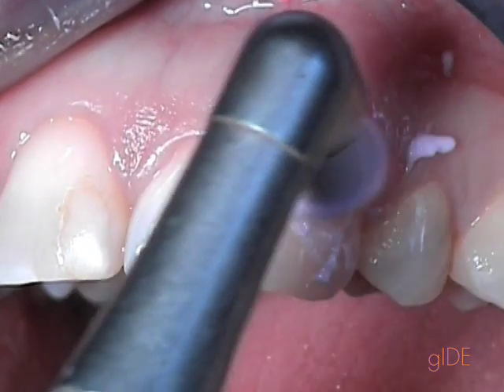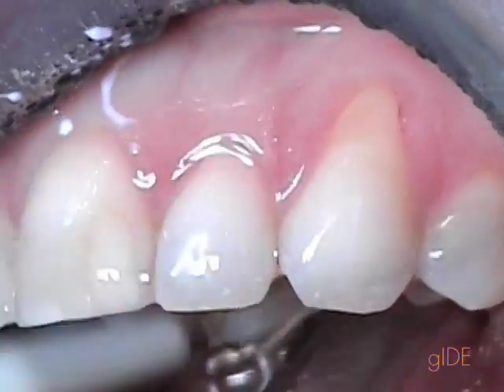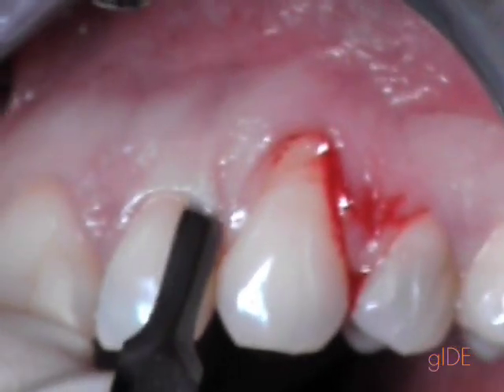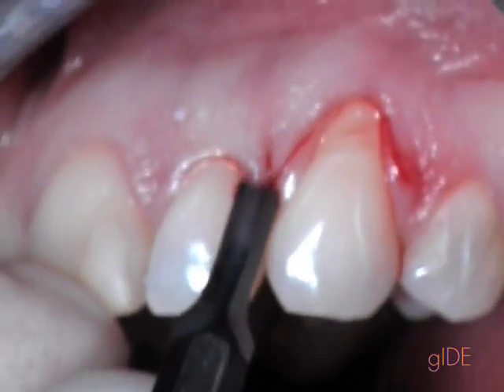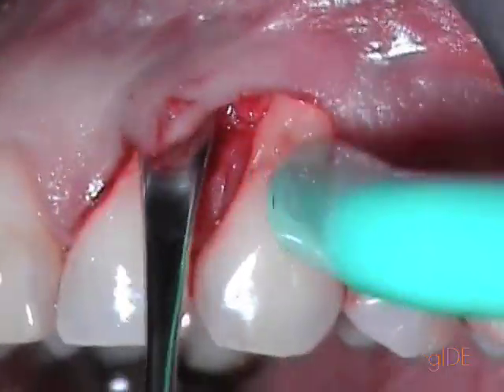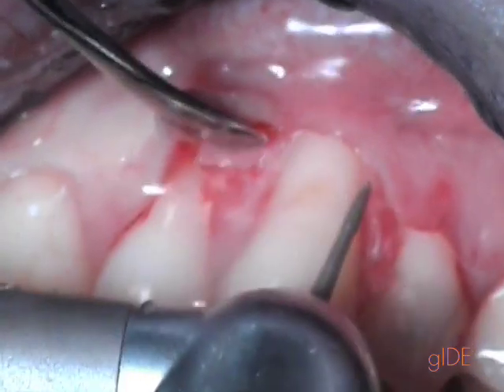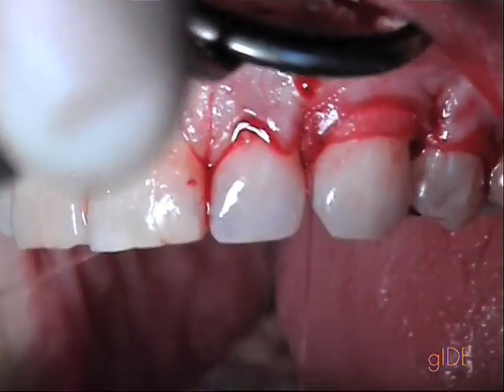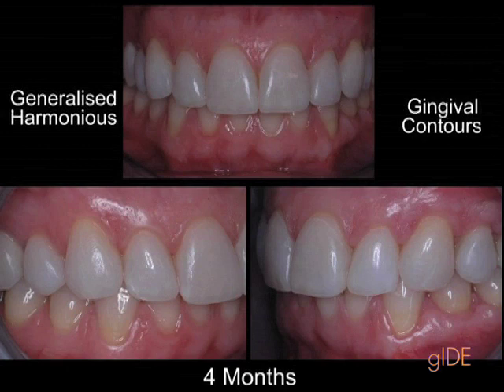CV-32 Treatment of Single Gingival Recession with Application of Alloderm and Emdogain PREVIEW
This high-quality clinical video by Dr Andre Saadoun demonstrates a root coverage procedure in a young, healthy female over natural teeth in the esthetic zone using an acellular dermal graft (Alloderm), Emdogain and microsurgical techniques.

This video demonstrates in detail the surgical option to use a periodontal pouch Alloderm graft and Emdogain procedure to cover and increase the thickness of soft tissue over an upper canine with an exposed root surface. A split thickness pouch flap preparation, the root modification and the placement of an Alloderm graft with Emdogain is demonstrated . The patient is presented from initial start of treatment to the follow-up appointments during healing and narrated throughout by Dr Andre Saadoun.